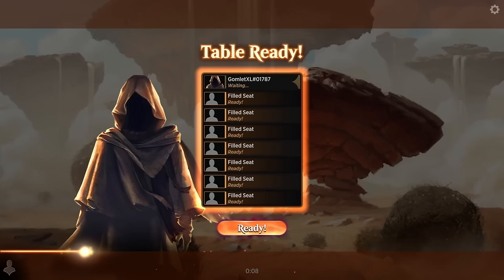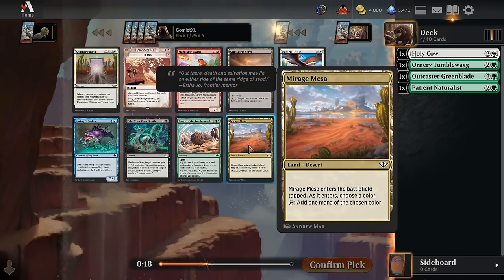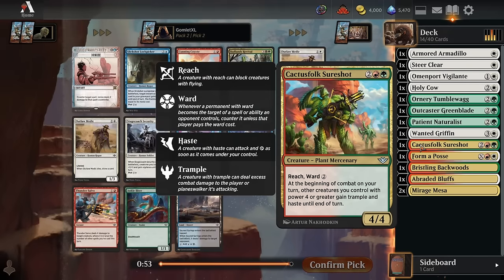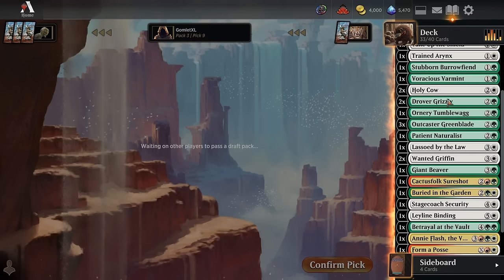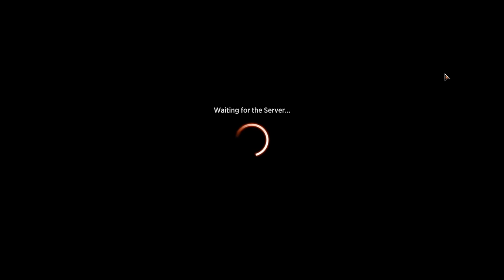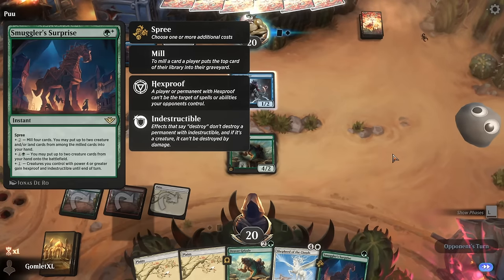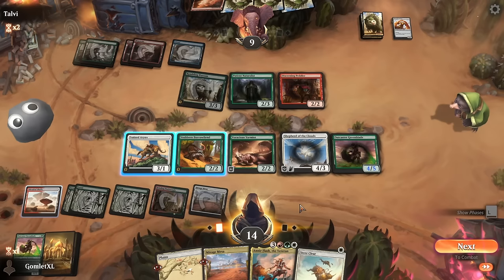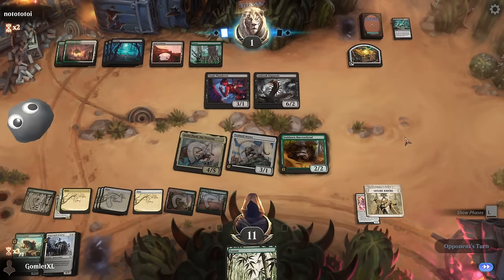Outlaws of Thunder Junction Premier Draft #1 | Magic Arena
In today's video I'll be playing my first draft of the brand new Outlaws of Thunder Junction format! This set is magic's take on the Western genre! It's got Outlaws, Mounts, villians from across the mutliverse, a ton of Western Jokes and puns, and the brand new Plot mechanic!

Drafting: 0:00
Deckbuilding: 19:12
Deck Overview: 23:15
Gameplay: 25:36